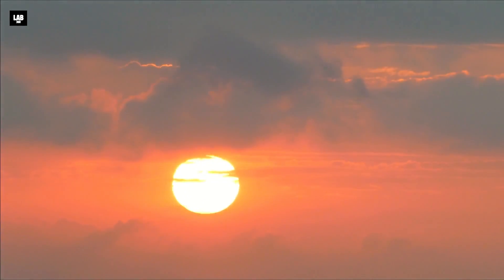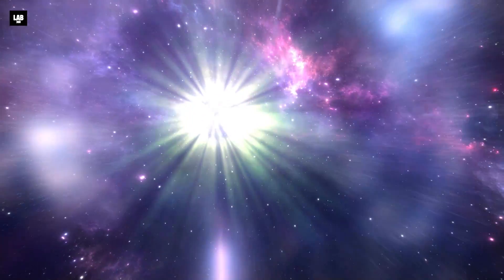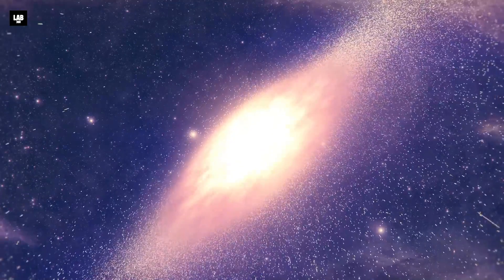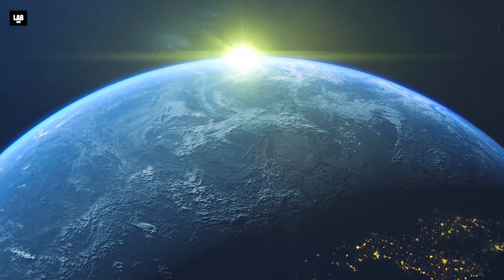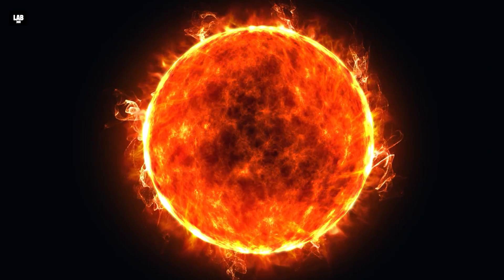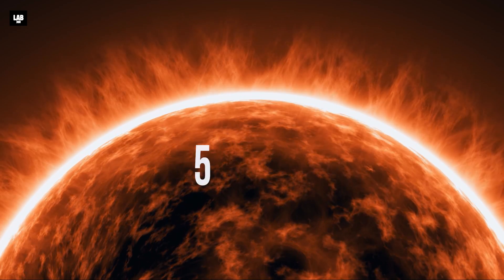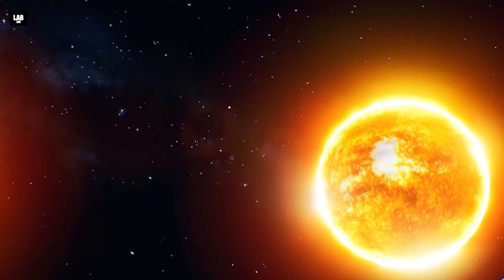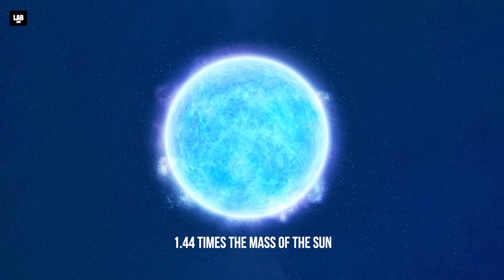Lab 360 | The Sun's Supernova: Hidden Truth Exposed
Discover the terrifying reality of a supernova explosion of our sun. Will Earth survive? Learn about the science behind this catastrophic event in this eye-opening video.